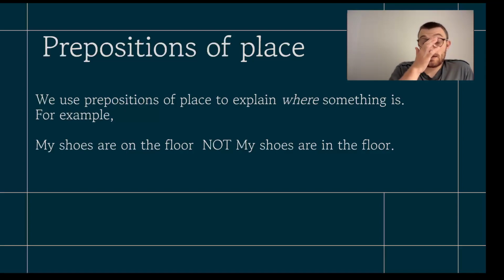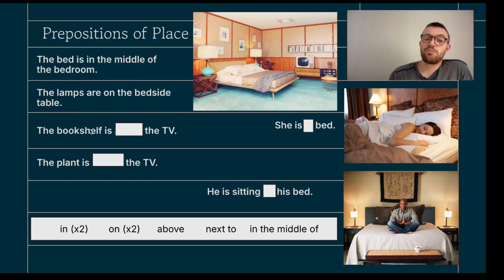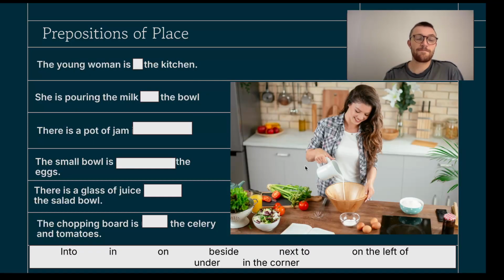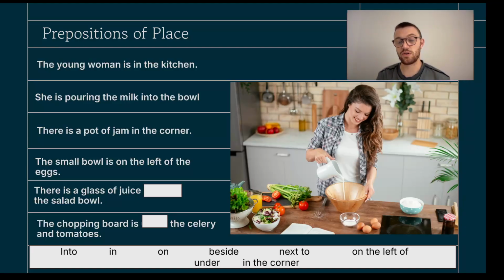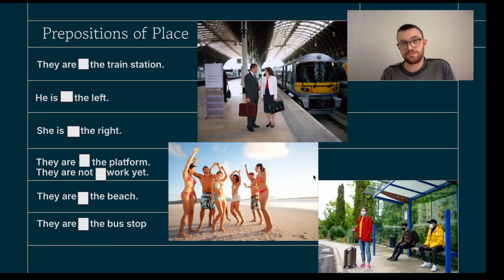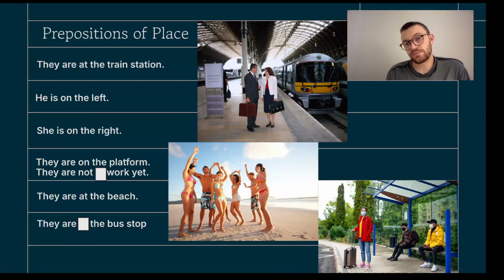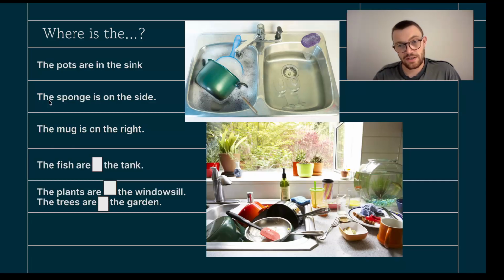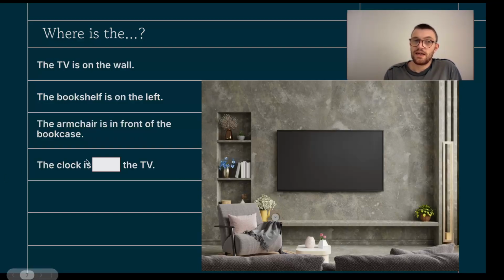15 Minutes of English for Beginners 6 - Prepositions of Place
Welcome to 15 Minutes of English! Today's episode is on prepositions of place. As a challenge, have a go at describing a room in your house in the comments. Where is the sofa, the TV? Where are you?

If you like what we do and would be interested in signing up for our online classes please get in touch via our or by emailing us directly at and we will be happy to provide you with information about individual and group classes.

Thanks!